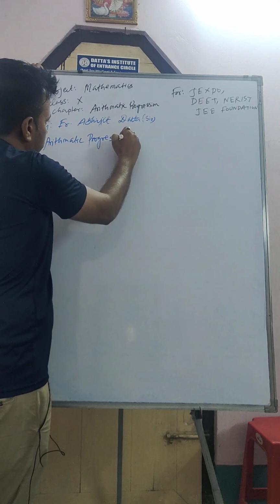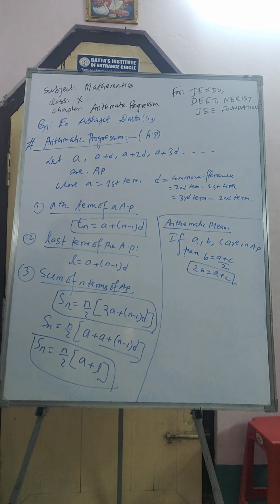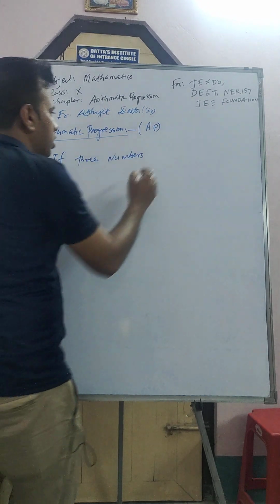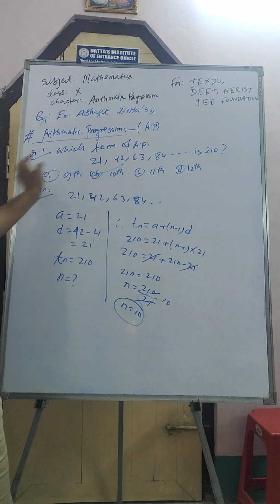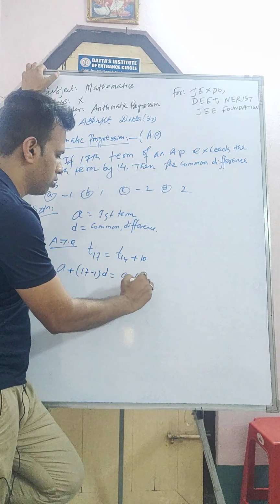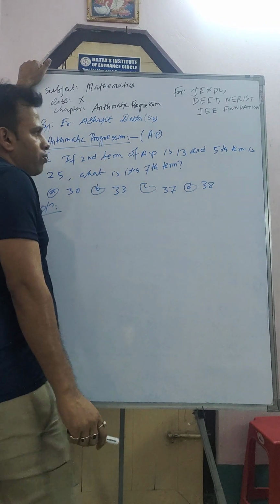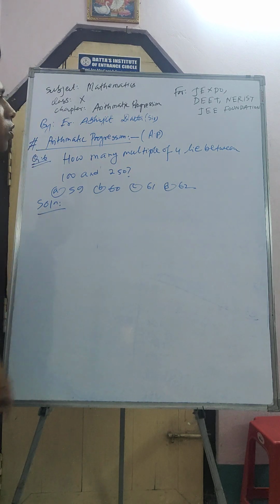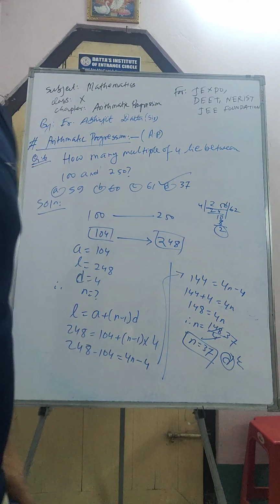Mathematics class 10 I Arithmetic Progression I CBSE I ICSE I DEET JEXPO NERIST I SSC I UPSC I CTET